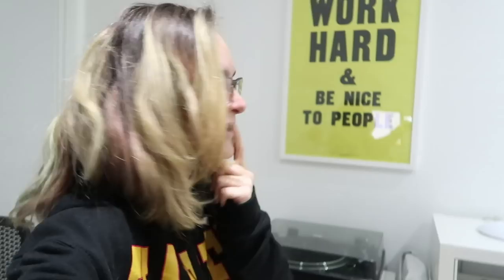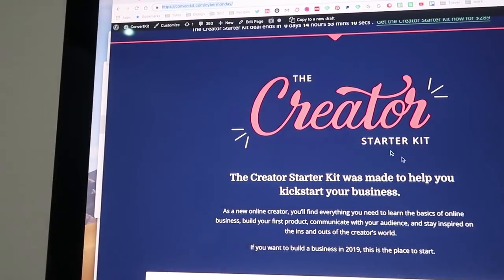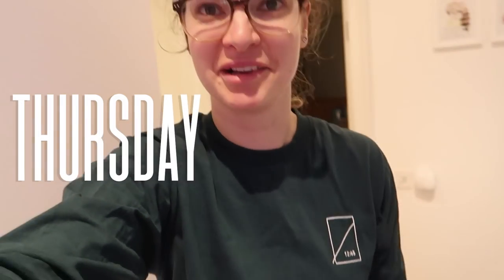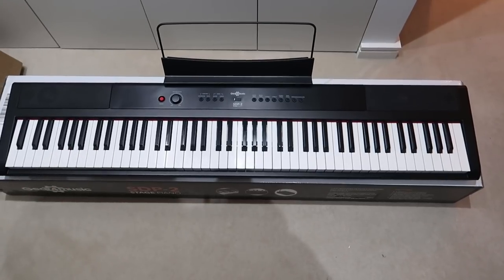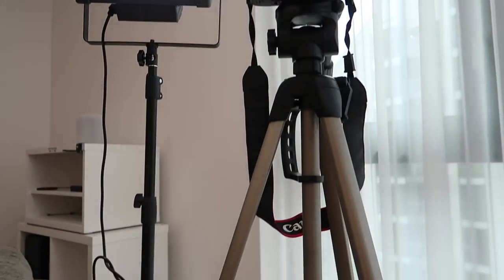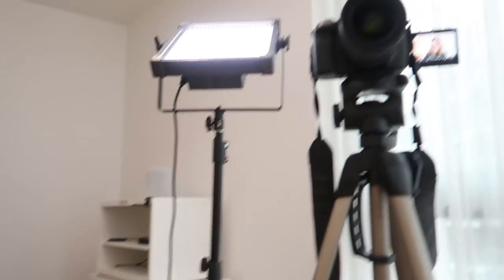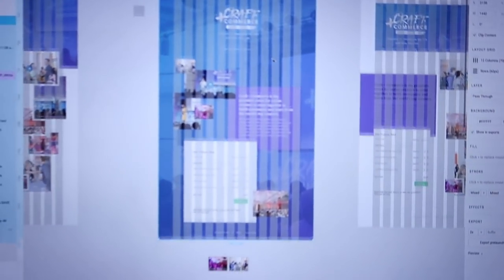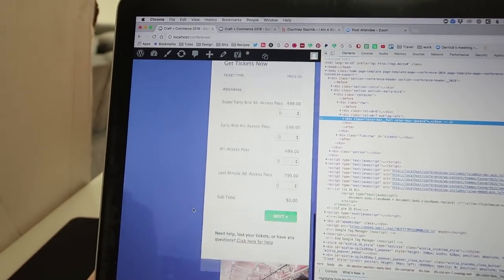Learning piano & working from home! | Life as a designer vlog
A week in my life as I work from home, go to a concert and buy a stage piano! Pretty excited about it in case you couldn't tell.

Yaaaay a vlog again finally. Sorry that it took me so long to get one up again. If you enjoy my vlogs and/or like seeing snippets of my life I would highly recommend following me on Instagram or Twitter cos I've been enjoying posting to Stories lately, and I tweet many thoughts way too much probably.

I'll be taking a break for the rest of the year, so this is the last video you'll see from me in 2019. I'll be back refreshed and ready to freakin' GO in the new year. I'm already extremely excited and hopeful about 2019. But before then, let's end 2018 on a good note!

And if you want to come along to the ConvertKit conference, buy a ticket (and see the page i designed) here!

// ABOUT ME

// MORE

// SOCIAL

// MUSIC & TECH